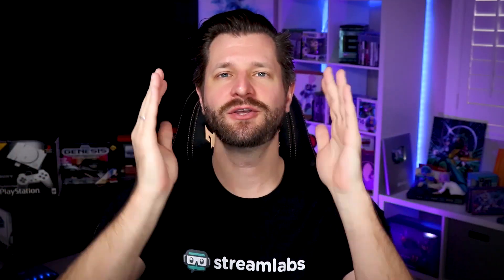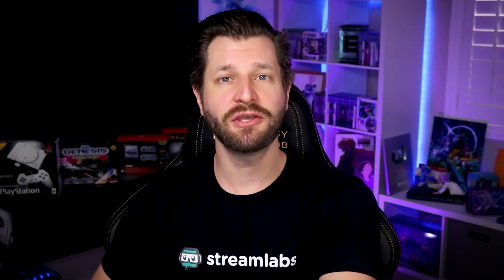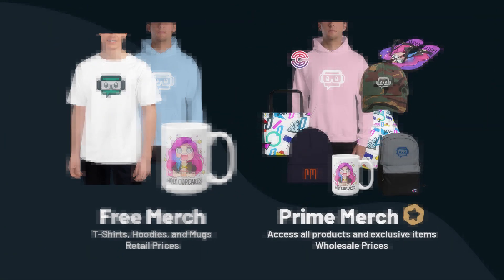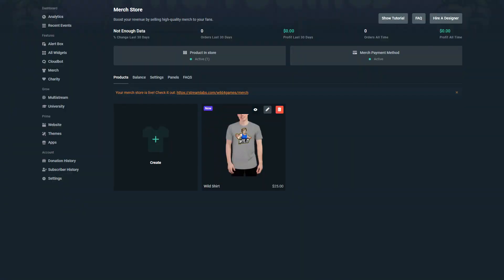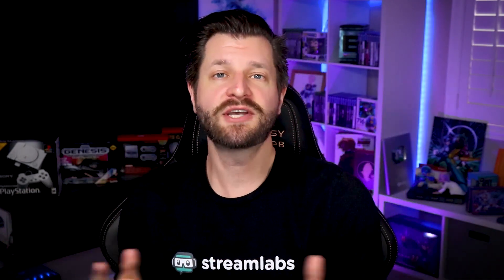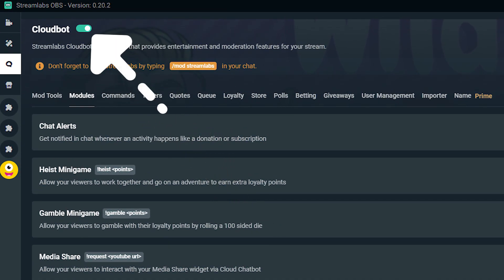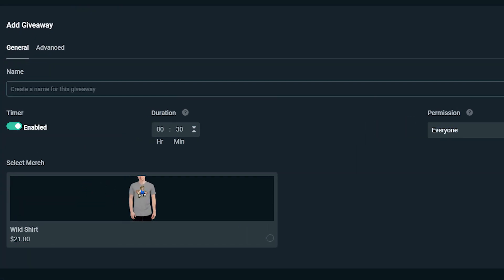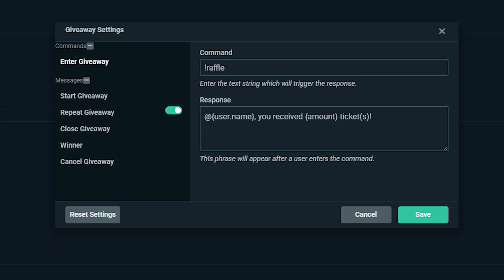How to Start Selling Custom Merch For FREE Using Streamlabs